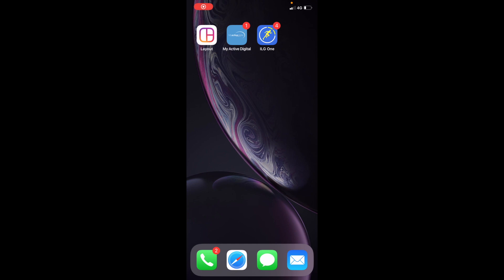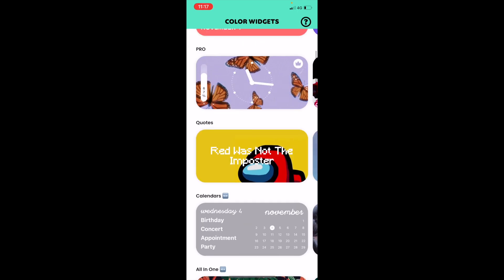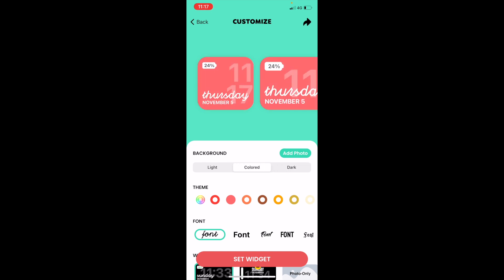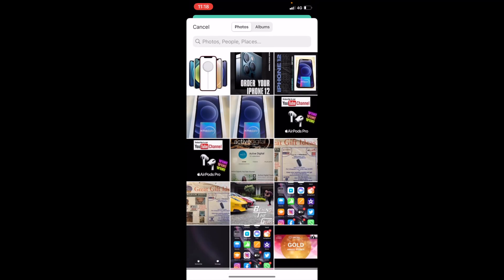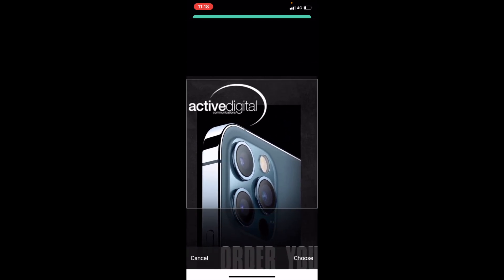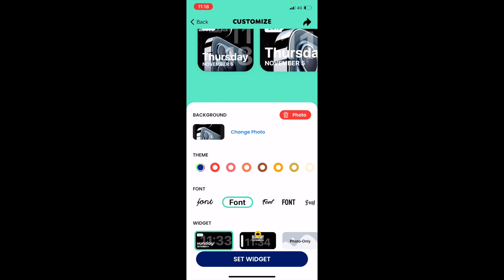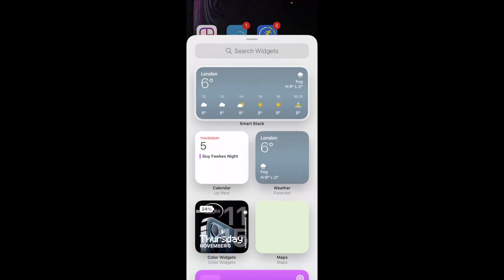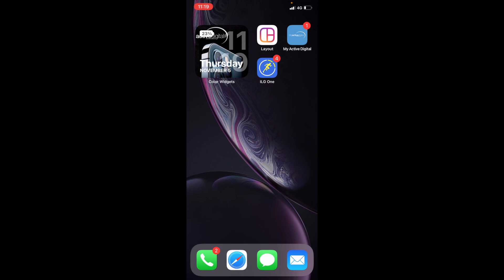Personalised Widgets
How to personalise your widgets on the iOS14 update. Set pictures and change the colour of your home screen widgets.